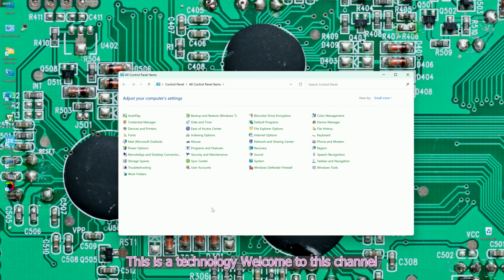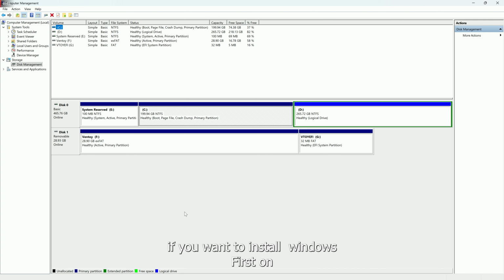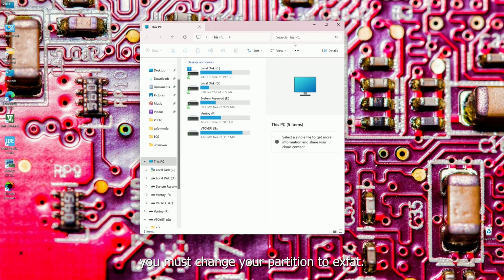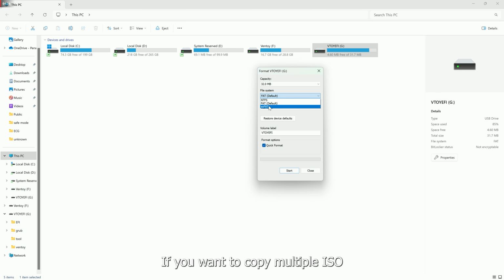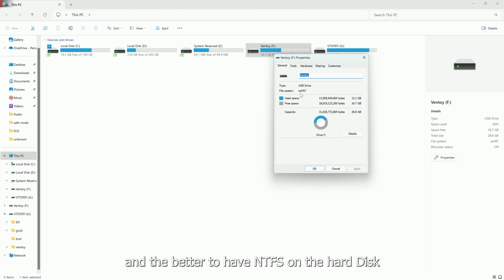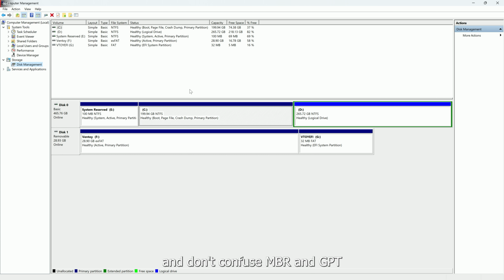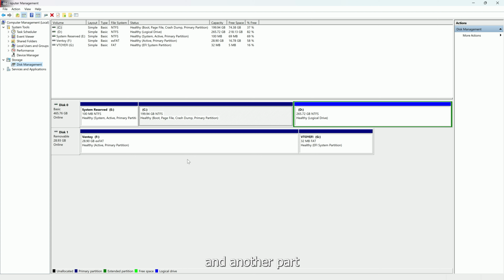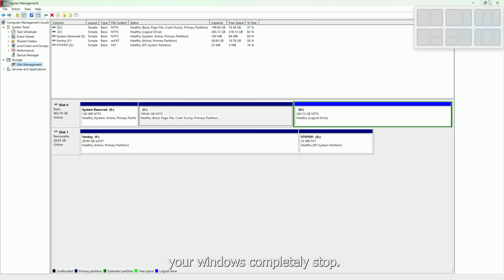WINDOWS PARTION & FILE Hidden Feature😍🤩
UBSCRIBE OR I SUGGEST CHANEL

00:00 - Intro
00:10 - File System and Partition
00:20 - Windows tools
00:55 - SSD or HDD
01:15 - MBR Partition
01:37 - Bios legacy
01:47 - NTFS , FAT32 , ExFAT
02:04 - Removable Media
02:45 - This PC
03:16 - Music format
05:04 - Computer management
05:17 - GPT Partition
05:39 - Hard Disk
06:03 - Can’t install window
06:20 - TRICKS for installing window
06:40 - Bios FLASH FORAMT
07:19 - File system
07:53 - Don't booting up on the window